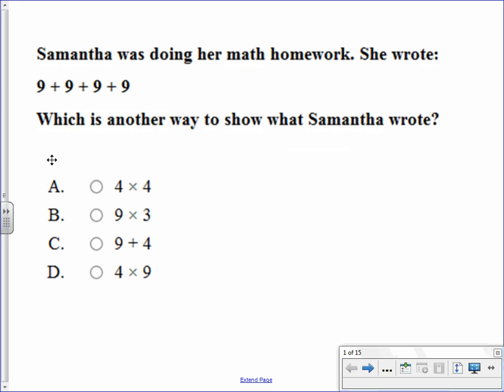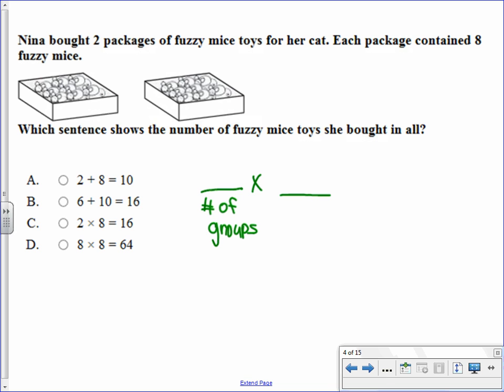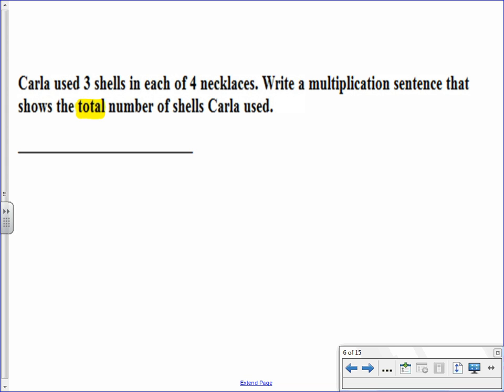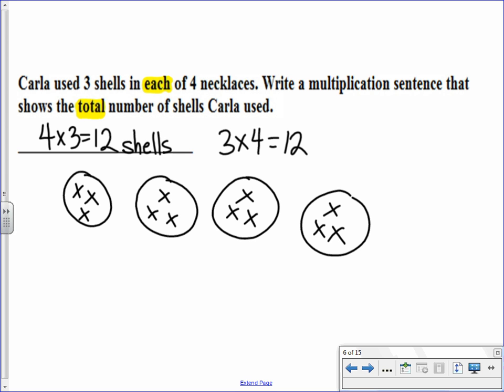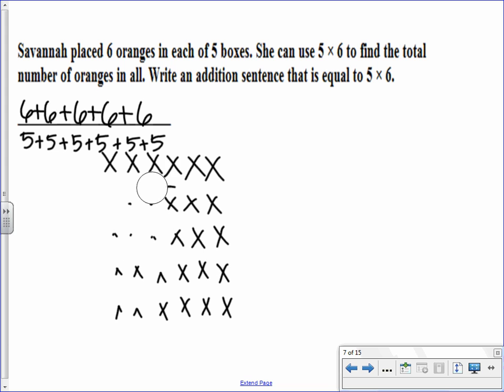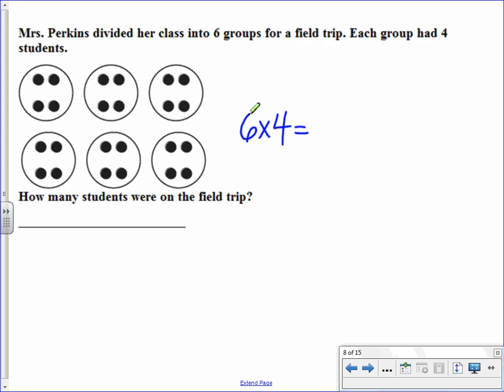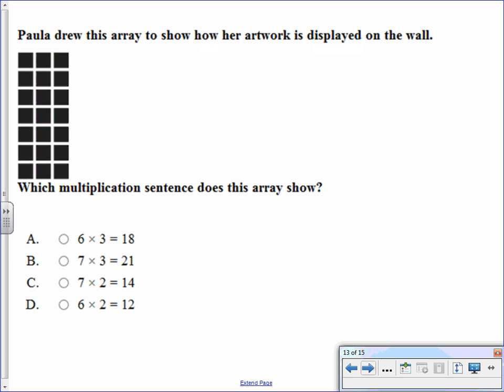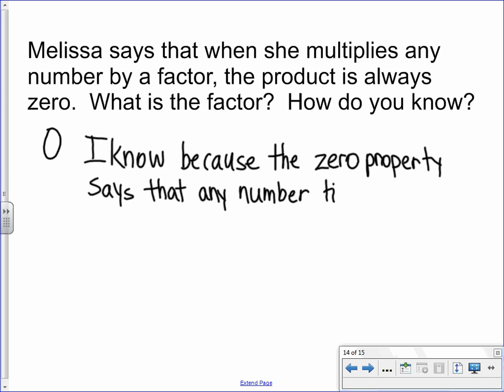Chapter 3 Studycast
View this video to practice for your chapter 3 math test!